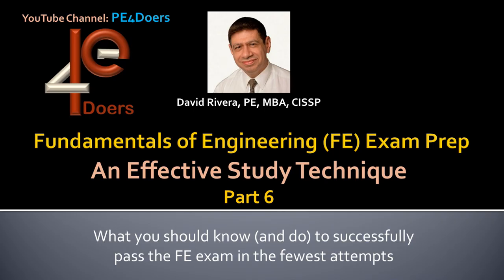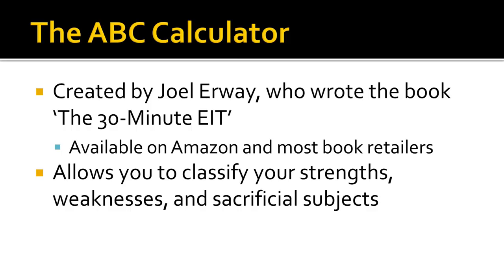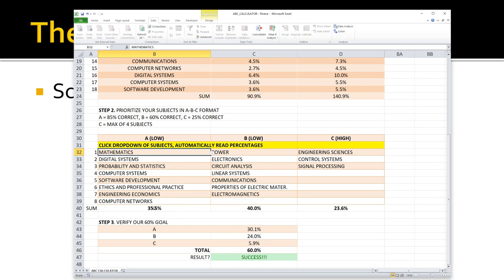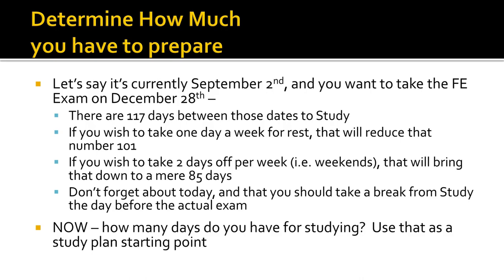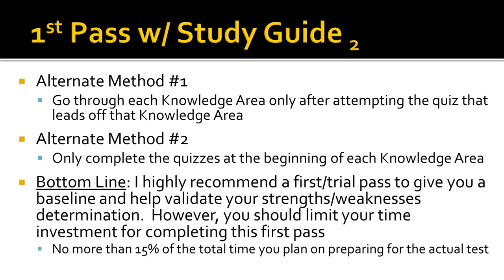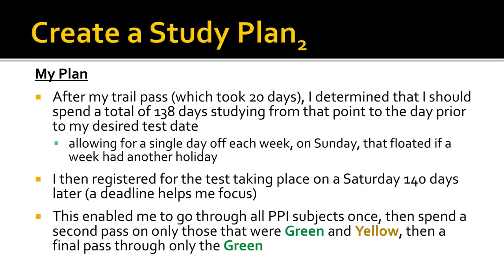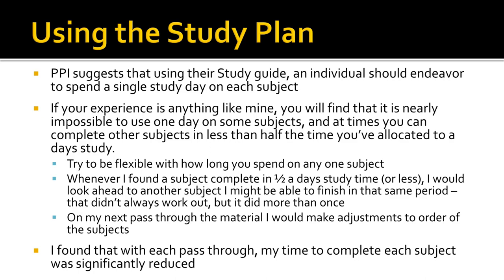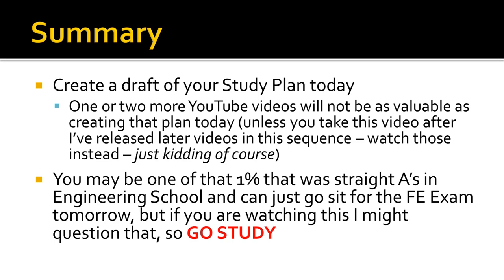FE EXAM PREP Part 6, USING an EFFECTIVE STUDY TECHNIQUE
This video is the sixth Part of the Fundamentals of Engineering (FE) examination preparation series, which focuses on creating an FE study plan.  The plan/methodology I describe in this video is that actual plan I followed that was key to my passing the exam in my first attempt.

00:04 An Introduction to an Effective FE Exam Study Technique
00:43 What to Study when Preparing for the FE Examination
02:59 Using the ABC Calculator when Preparing for the FE Examination
06:27 Assembling your Study Material when Preparing for the FE Exam
08:00 Determining How Much Time to Allocate when Preparing to take the FE Examination
09:17 Properly using Study Guides when Preparing for the FE Examination
10:15 Creating and Using a Study Plan when Preparing for the FE Examination

    30-Minute EIT: How to beat the FE Exam without beating your head…